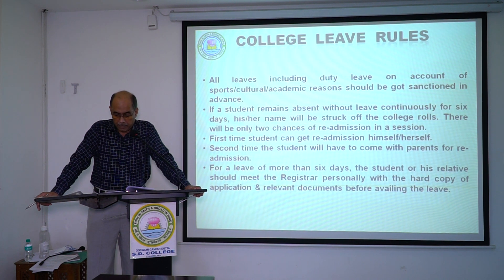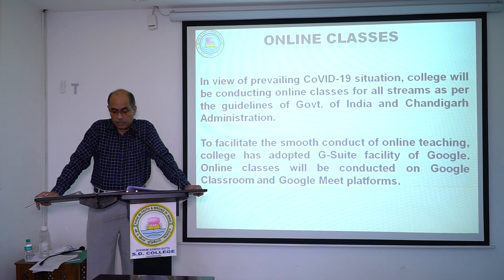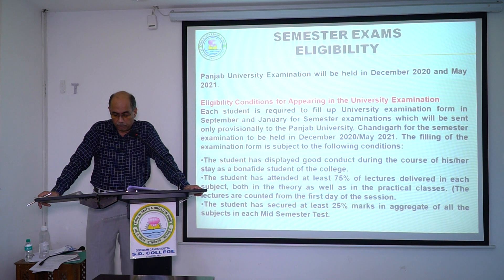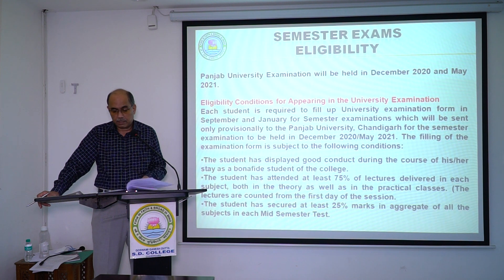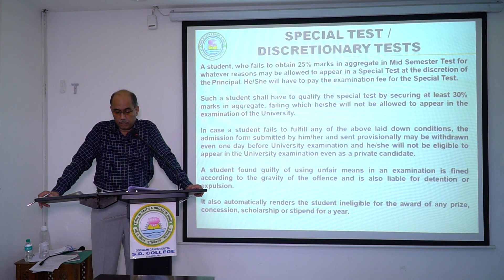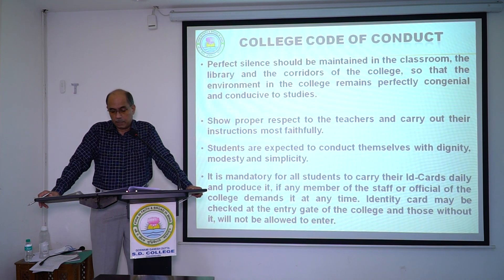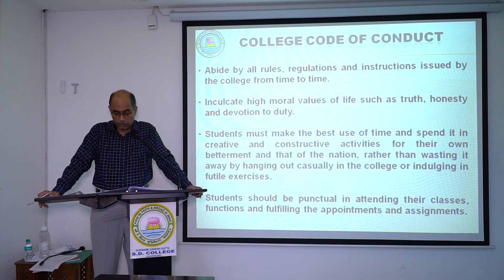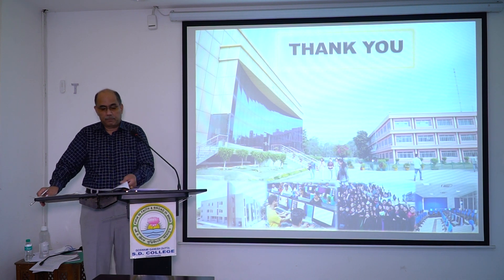Induction Programme 2020-21_3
About the College
Established in 1973
Accredited with A+ grade by the NAAC
Ranked 99th in All India Ranking by NIRF, MHRD, Govt of India
Bestowed with the status of ‘A College with Potential for Excellence’ by the UGC
Selected under ‘Star College Scheme’ by the DBT, Govt of India
Sanctioned ‘Deen Dayal Upadhyay Knowledge Acquisition and Upgradation of Skilled Human Abilities and Livelihood ‘(KAUSHAL) Kendra’ status by UGC to run B.Voc. Courses.
Ranked 10th rank in BCA, 19th rank in Commerce, 21st rank in Science , 22nd rank in BBA, and 33rd rank in Arts at All India level in a survey conducted by ‘India Today’ in collaboration with Nielson India survey in 2018.
The Departments of Commerce & Management, Bio Sciences, Physics and Economics of the college have been declared as ‘Star Departments’ by the UGC
College runs Diploma in Medical Lab Technology under the Community College Scheme, UGC, New Delhi
Conferred Research Centre status by P.U. in the subjects of Biotechnology, Chemistry and Physics
Recognized by NSE for NCCMP Course.